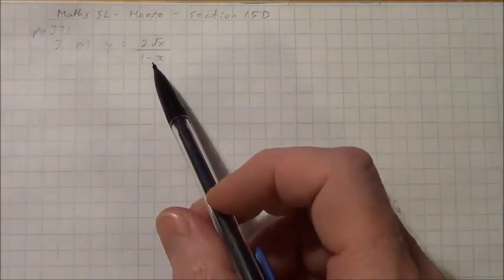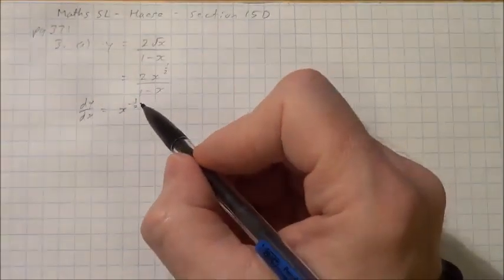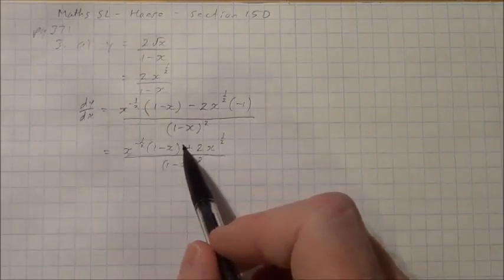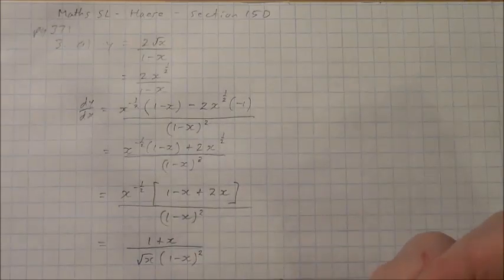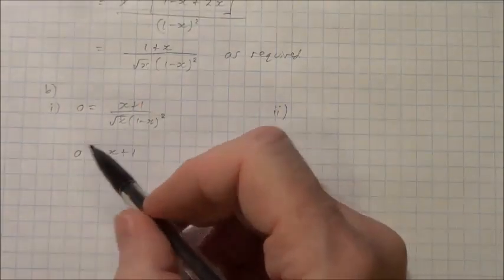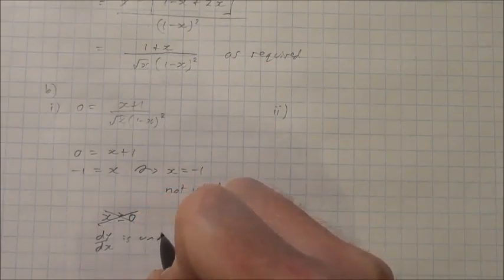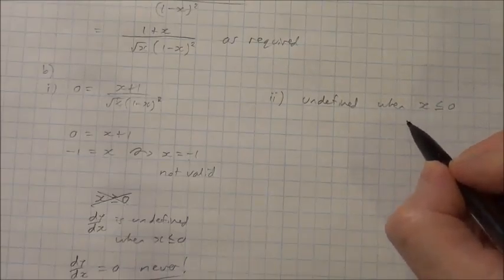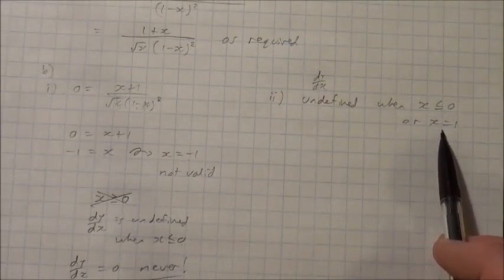IB Maths SL Haese S15D Q3 pg371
Derivative or gradient function